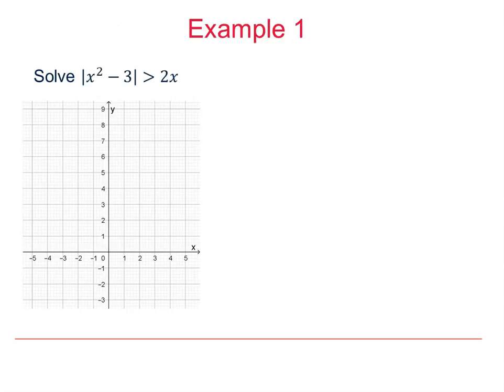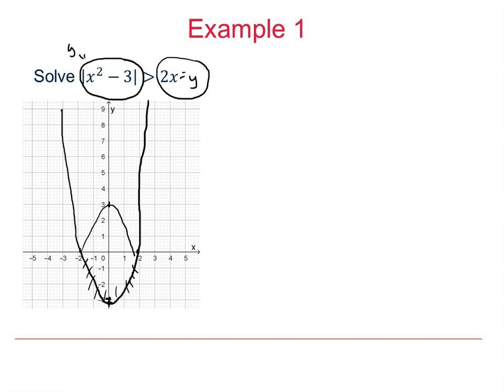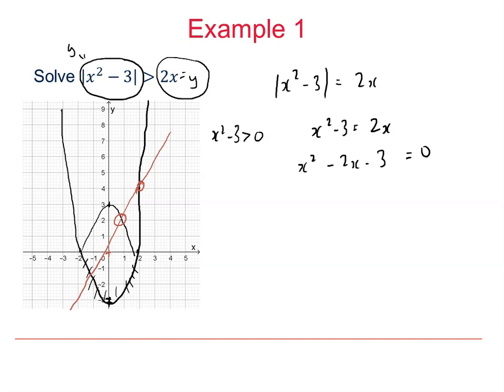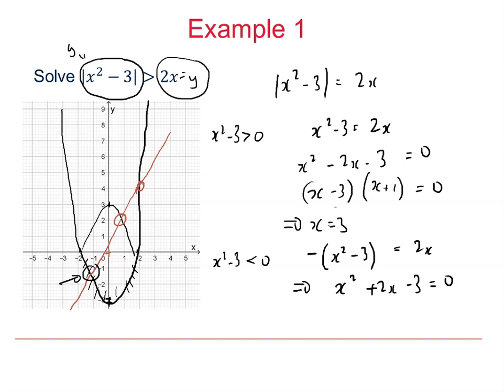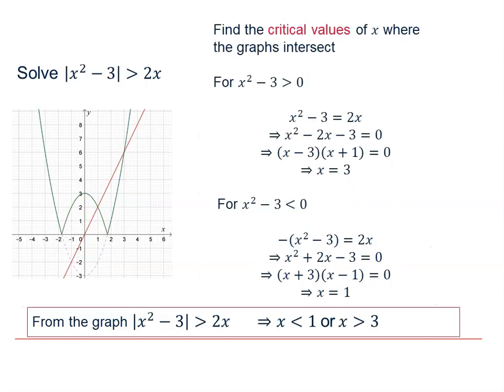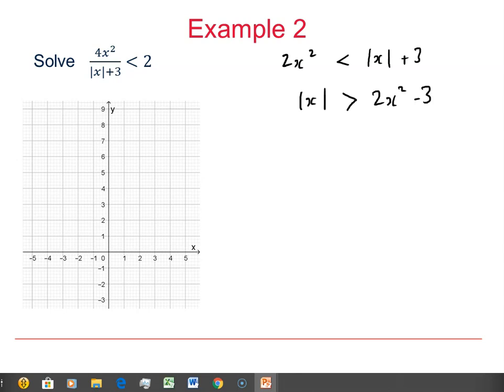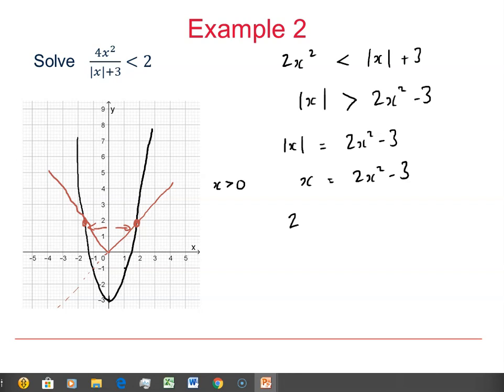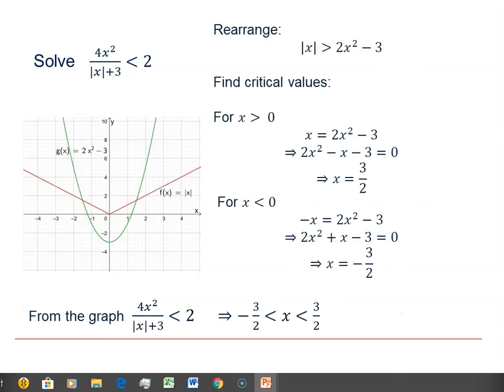Edexcel Further Pure 1: Inequalities 2-1